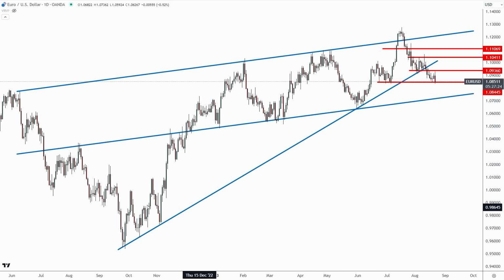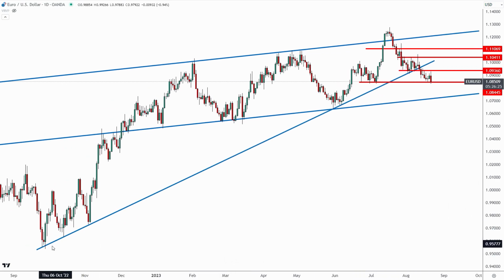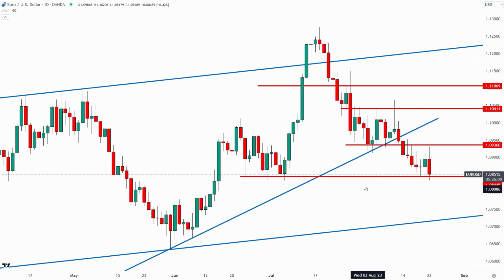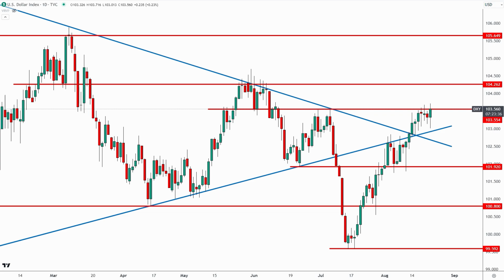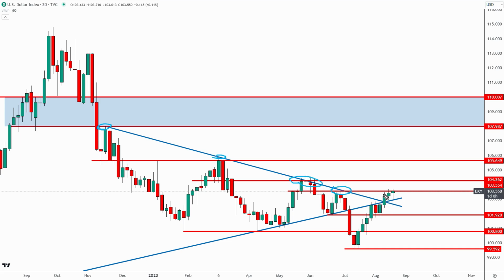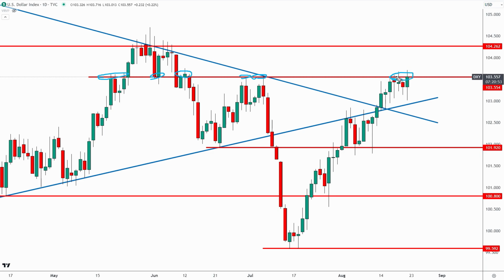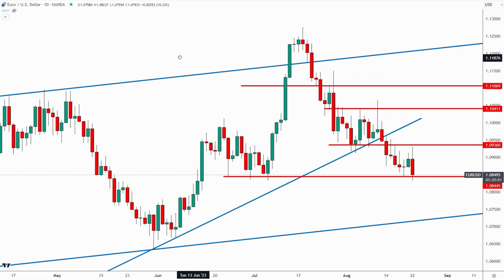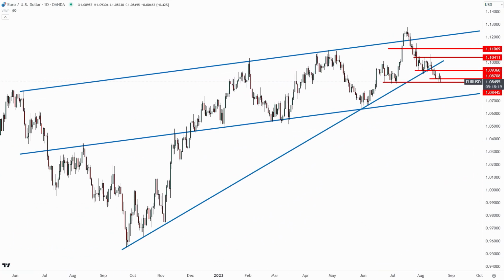EURUSD Target Remains 1.0730 + DXY Update (August 22, 2023)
Find out why my EURUSD target remains 1.0730 and exactly how I'm trading it in today's video!

► LAST CHANCE to get lifetime access to my trading group for just $297. The price goes up considerably next month! Offer ends August 31st.